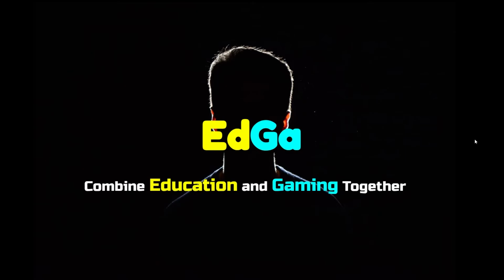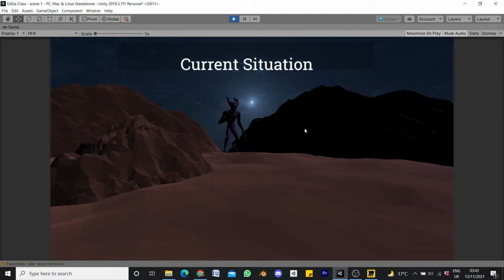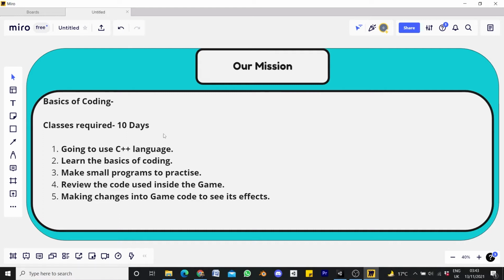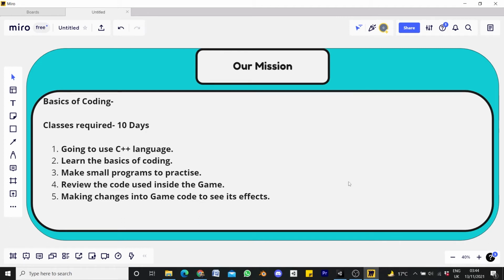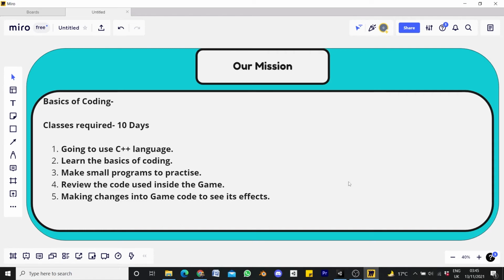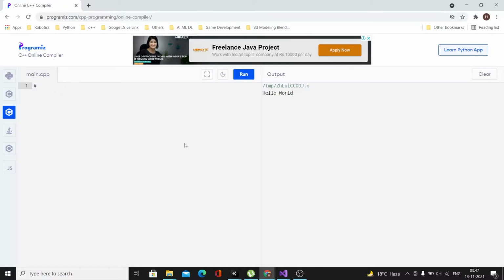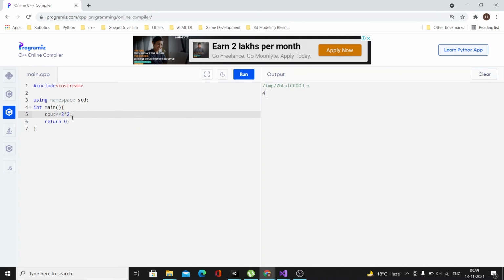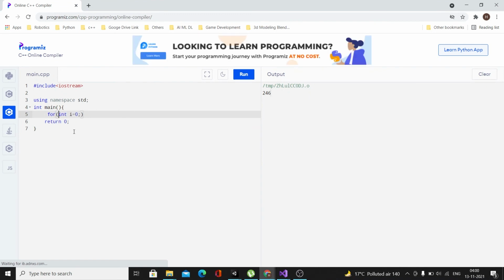Learn Coding using Game Demo | EdGa Live Classes.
With EdGa live classes, you can learn coding while working on games in real-time. Complete your missions in order to move ahead inside the game and make progress.
Go from basics to advance level with EdGa live classes.

EdGa Live Classes are Game-based Learning classes where our main aim is to teach kids about different subjects through games. Subjects like Maths, Science, Social science and Coding will be covered in these classes. We work on three basic concepts-
1. Understand
2. Plan
3. Execute
Through our game, the child will be able to use important subject topics inside the game while observing the effect of their decision inside the game.
Unlike conventional classes, we are not strictly based on the NCERT syllabus. We cover the most important and basic topics which will help the child to their base stronger.
Register today for our Live classes which are fun to attend, thanks to our teaching method using games.